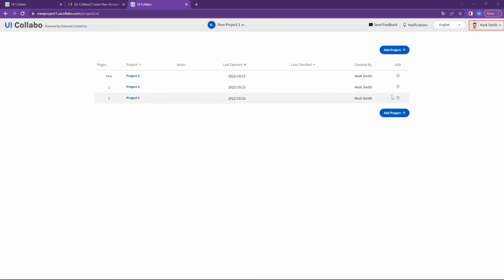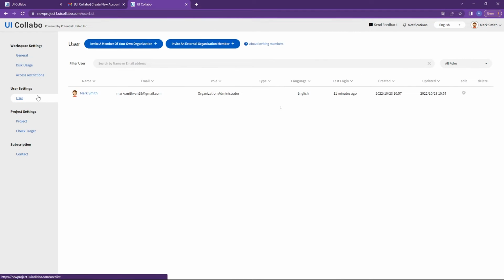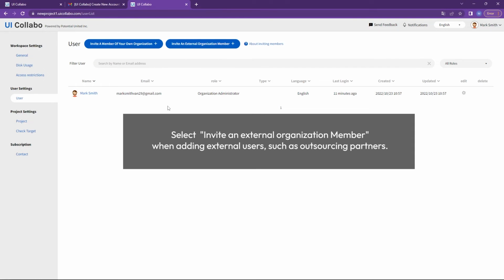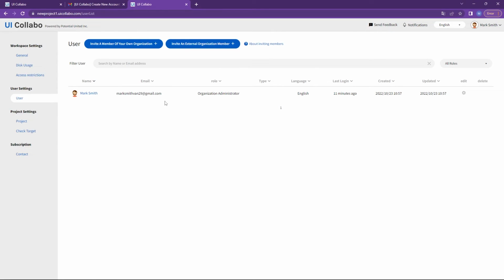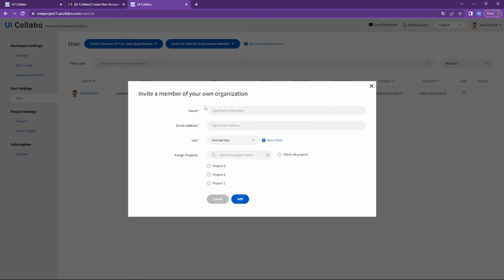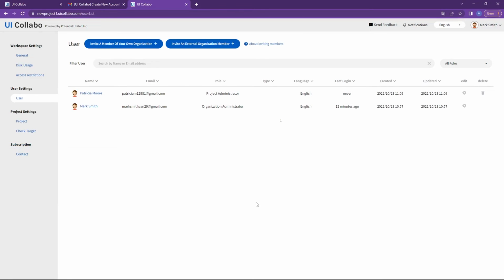How to Invite Team Members | UI Collabo [Tutorial]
Chapters:
00:00 How to invite team member to UI Collabo
00:11 Sign up & create workspace
00:32 Steps to invite members

This tutorial video should show you step-by-step how to invite your team members to your project created in the UI Collabo app - a website feedback tool.

You can refer to the steps below:
To invite team members, you must first become a UI Collabo member.

Once you have registered, please create your workspace.

Once you have created your workspace, please log in. Next, click on the profile icon in the upper right corner to select your settings and preferences.  Here, click on Settings.

Next, on the left side, click on Users.

On the top of the screen,  you can see two buttons: Invite a member of your own organization and Invite an external organization member.

Select "Invite a Member of your own Organization" when adding an internal member and select  "Invite an external organization Member" when adding external users, such as outsourcing partners.

Let’s assume you want to invite a member from your organization; click on the Invite a Member of your own Organization button.
The invited user will receive an email from UI Collabo.